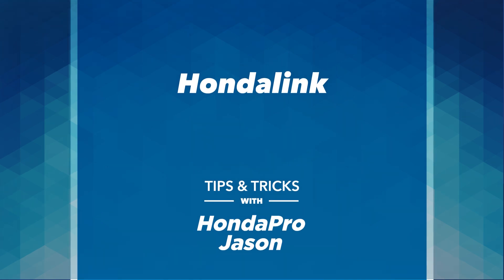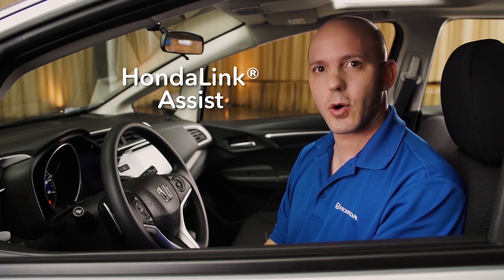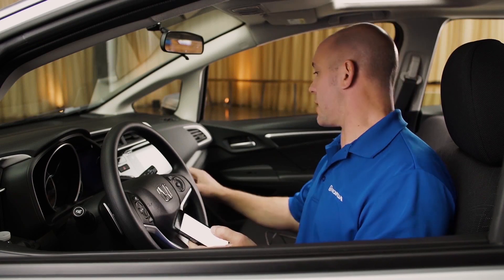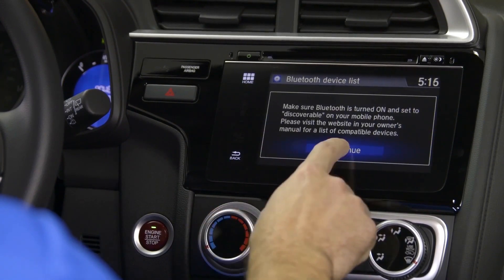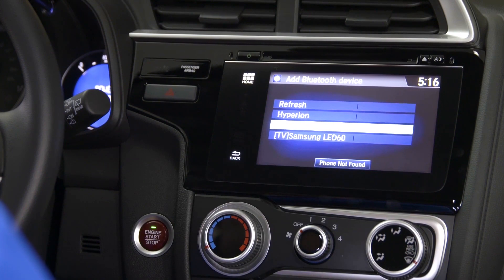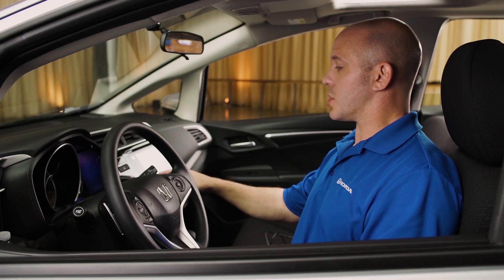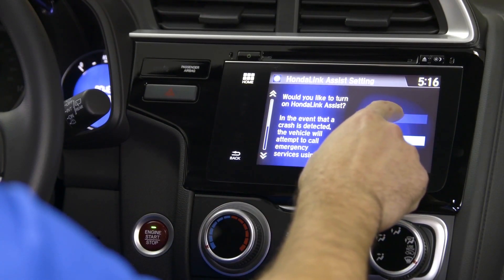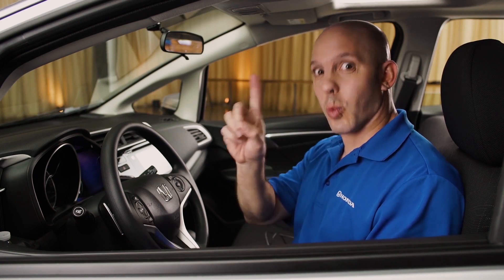2019 Fit Honda Link